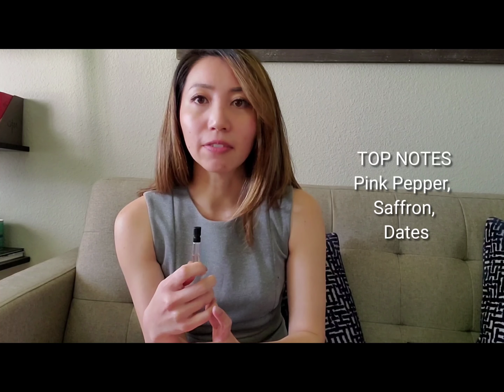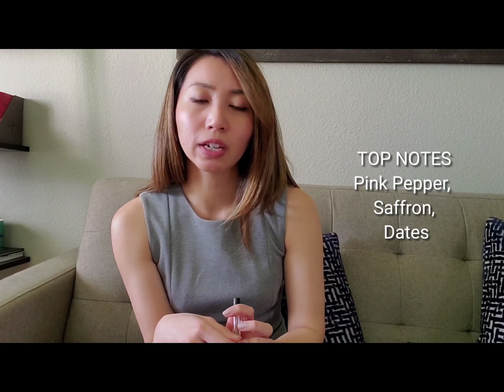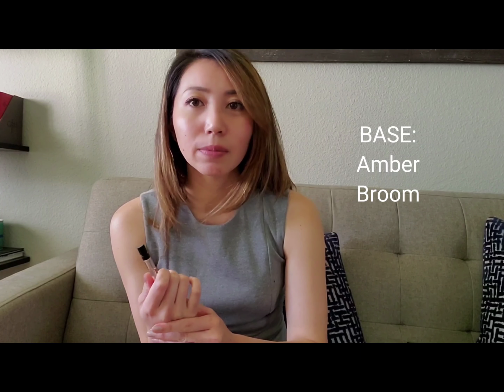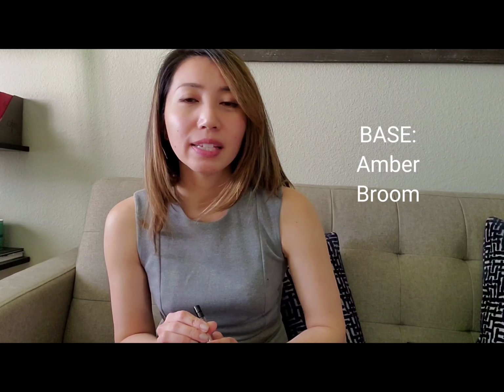ORMONDE JAYNE TA'IF - Fragrance Review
What is your favorite Ormonde Jayne fragrance? Have you tried Ta'if?

I received this sample along with an order I had purchased from Beauty Habit.

Background Music: Osvaldo Farrés "Quizás, Quizás, Quizás" (played by me)